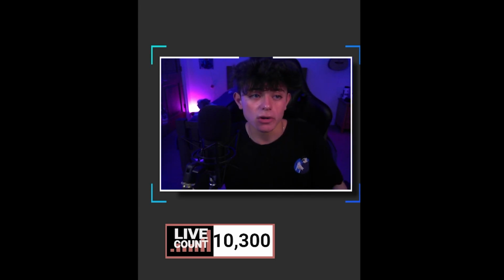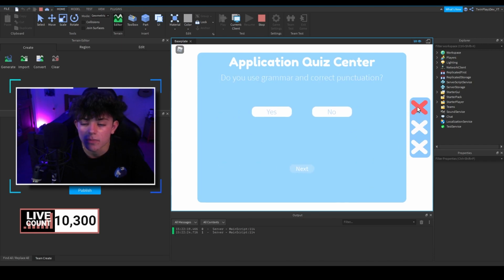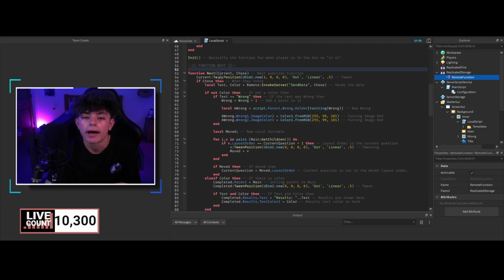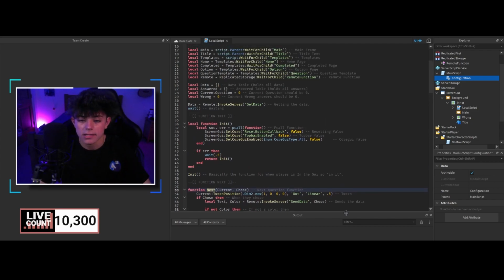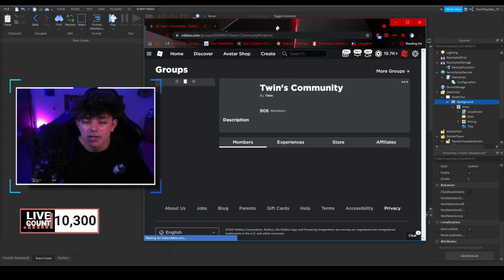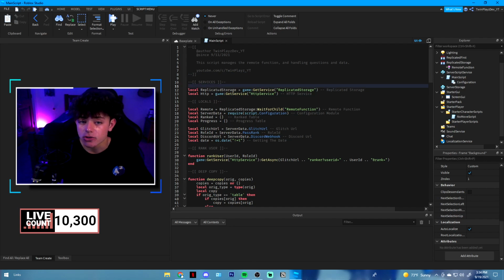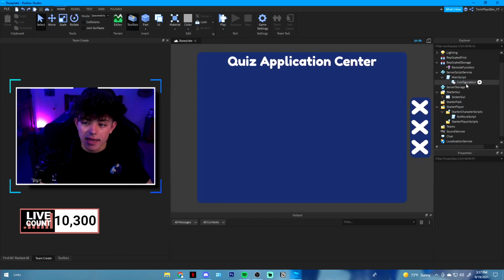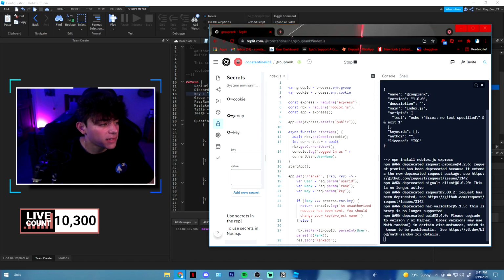How To Make A QUIZ APPLICATION CENTER W/Group Ranking/Discord in ROBLOX Studio!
『TIMECODES』  ➜
0:00 - Intro
1:20 - Making New Game
2:00 - Getting Models
3:00 - Ungrouping Models
3:30 - Example In Game
5:28 - Changing Gui Design
6:28 - Explaining Local Script
10:41 - Configuration
16:40 - MainScript
20:48 - Replit
24:30 - Outro